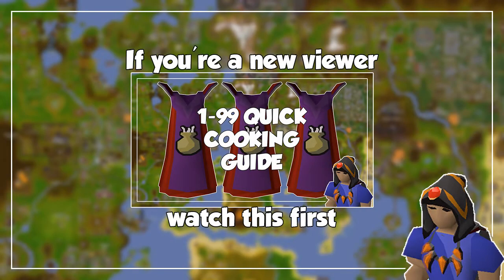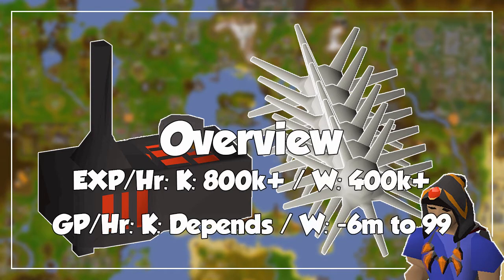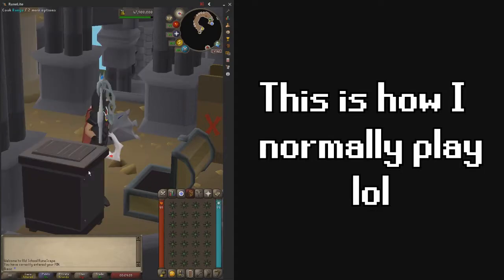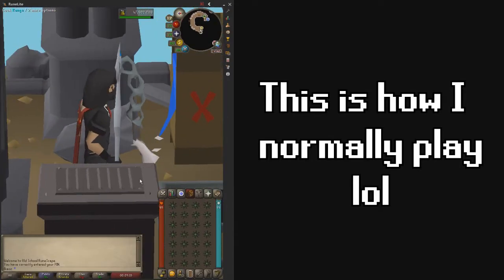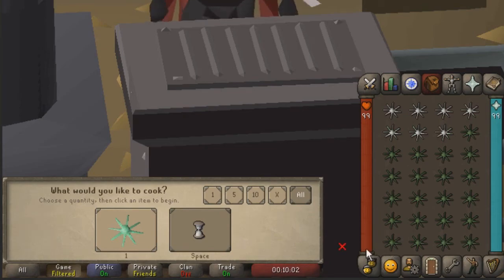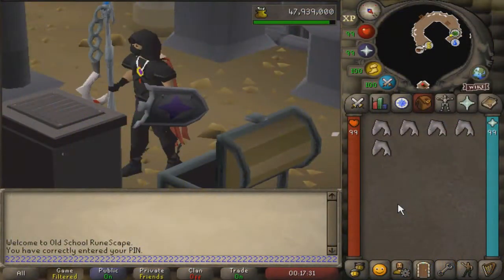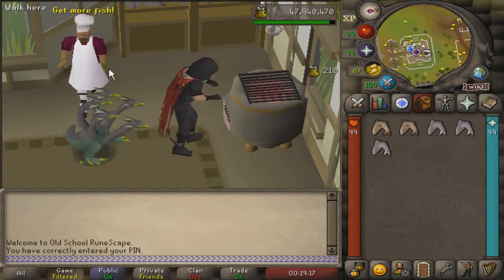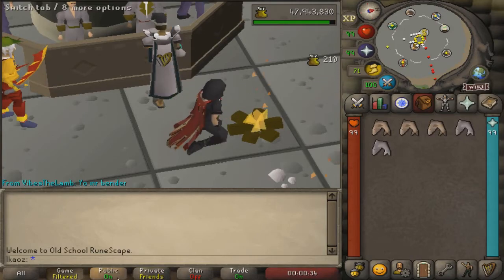Quick 1-Tick Karambwan Guide and More - Old School Runescape/OSRS